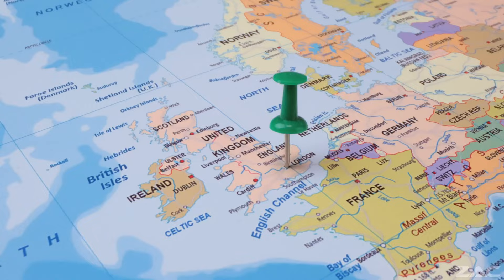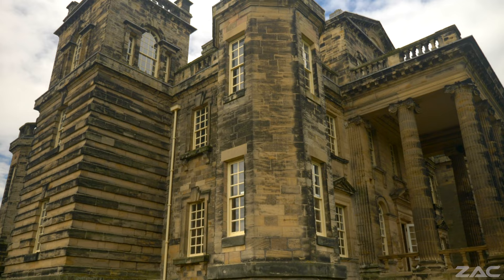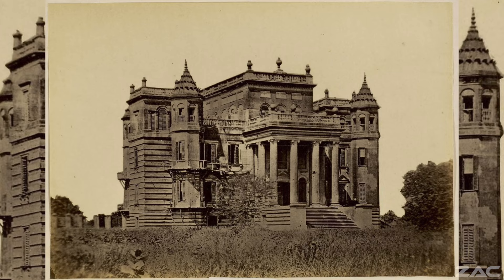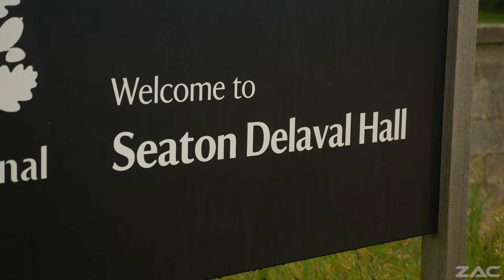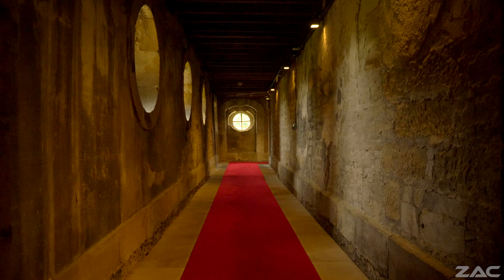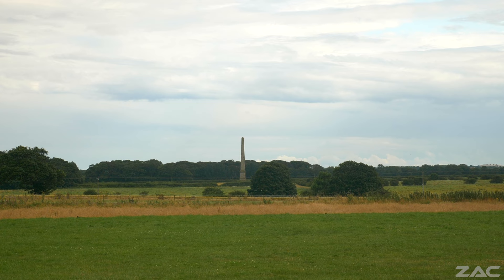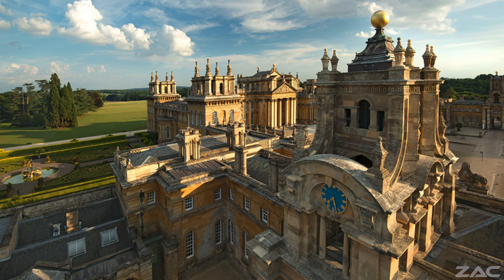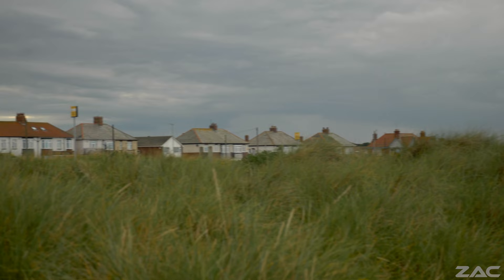Seaton Delaval Hall | Tartarian Architecture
Seaton Delaval Hall is a Grade 1 listed Country House in Northern England, built in a the style called Baroque Architecture. I visited this incredible building to see if this has influence of Tartarian Architecture, interesting how the build was inspired by the Dilkusha Kothi of Lucknow, in Central Uttar Pradesh, Northern Indian...
📗 Human Inversion Ebook
📕 Mysterious Realities EBook
All profits go into building this channel 📺❤️